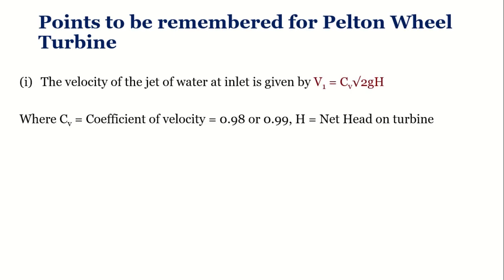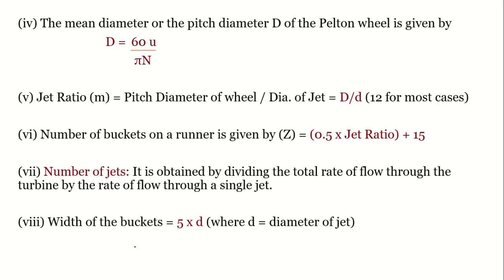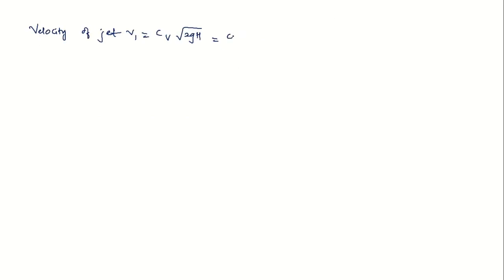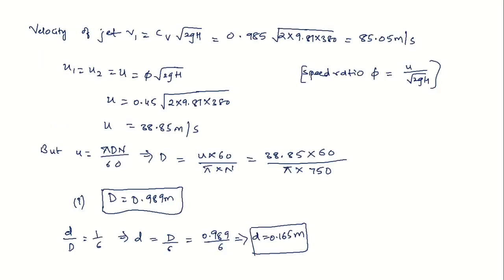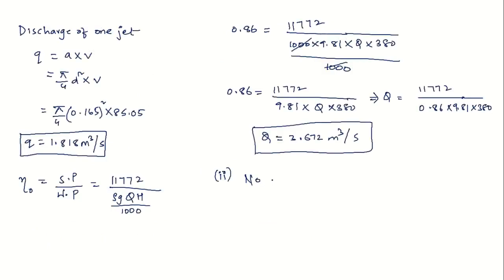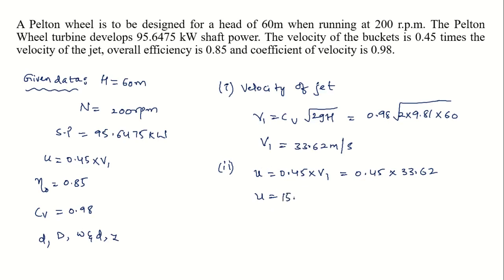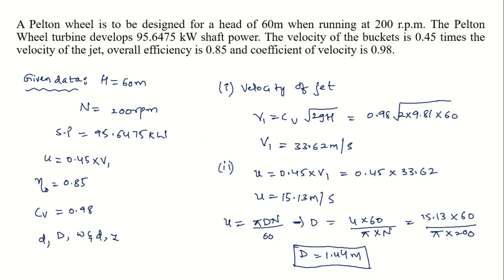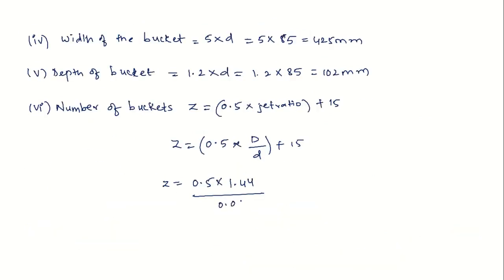Design of Pelton Wheel Turbine (Diameter of wheel, number of buckets, depth & width of each bucket)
This video explains in detail the design of a Pelton Wheel turbine with numerical problems solving